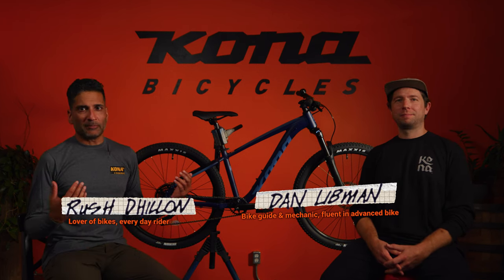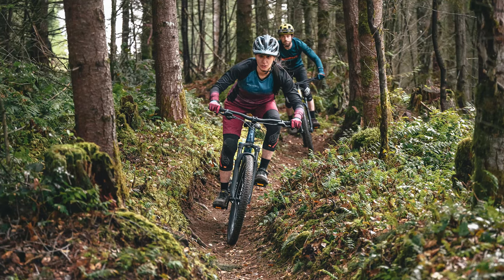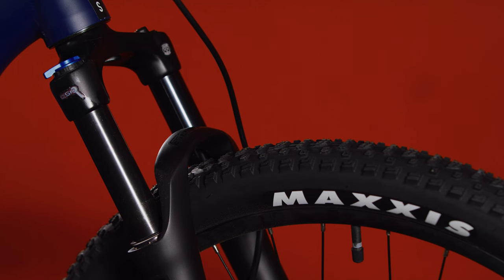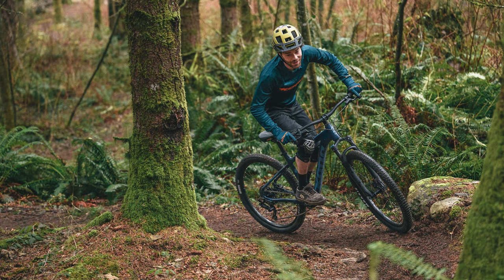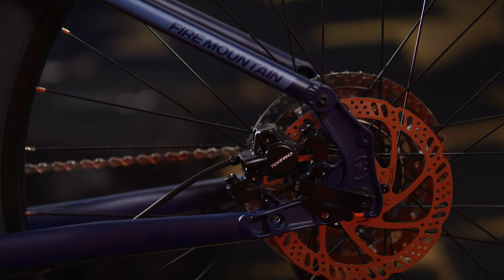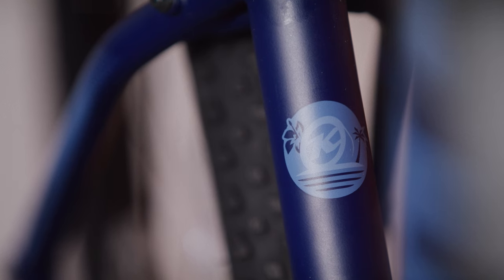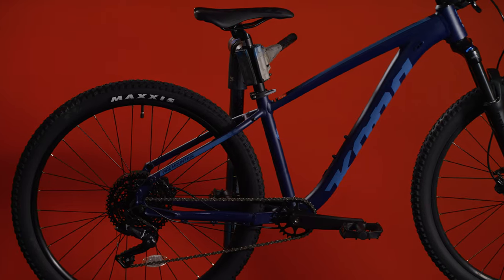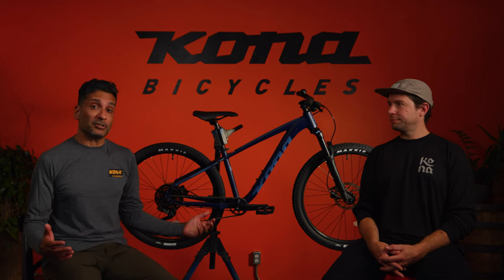Kona Bike 101s: Fire Mountain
The Cinder Cone is the perfect all-rounder for the person looking to ride off-road or cruise around the backwoods bike paths. Everyday rider Rush and bike guide and mechanic Dan take a deep dive into the technical aspects of Kona's Fire Mountain.